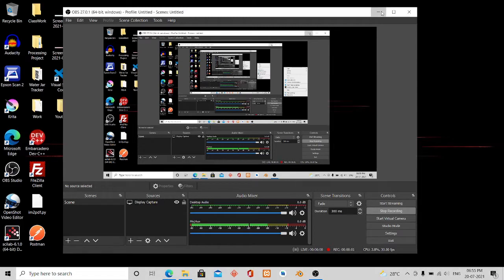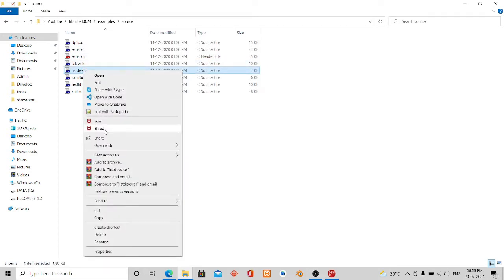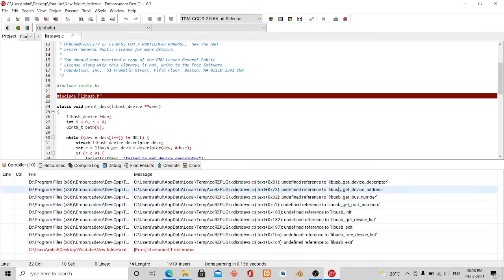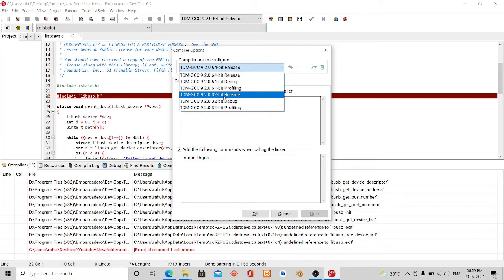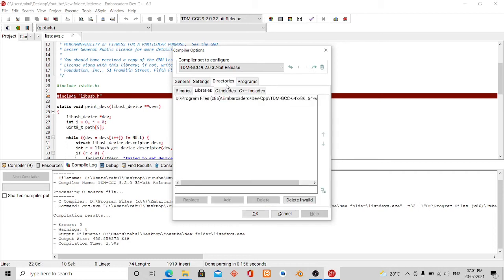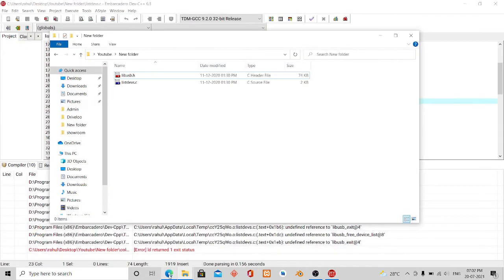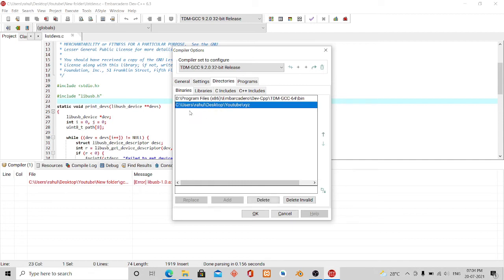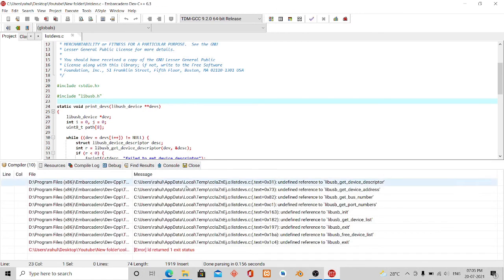LibUsb download and configure to use with Embarcadero Dev-C++ Tutorial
This tutorial video illustrates how to download and configure libusb to use it with Embarcadero Dev-C++ in the easiest way possible.